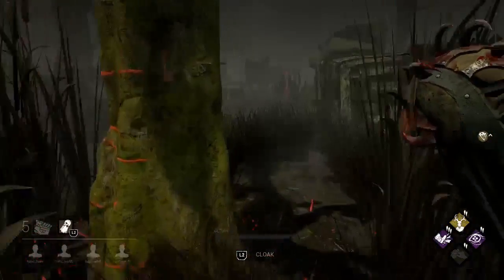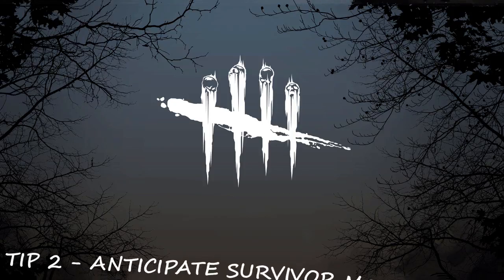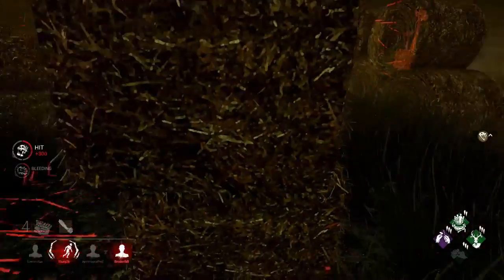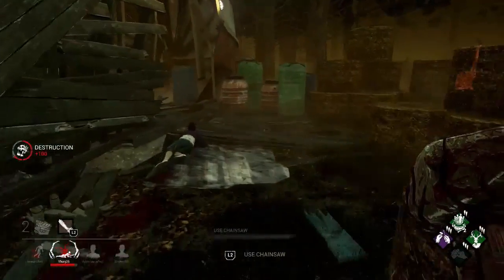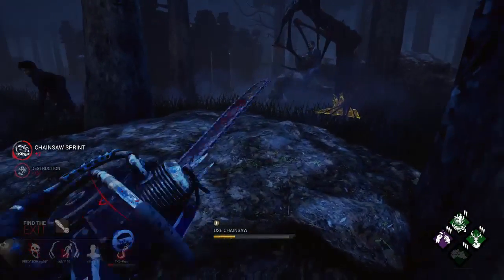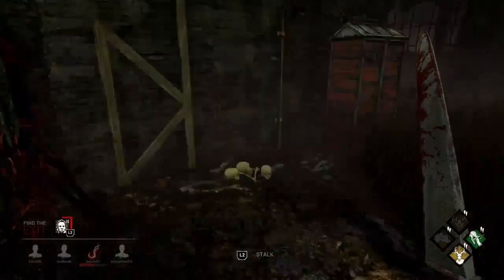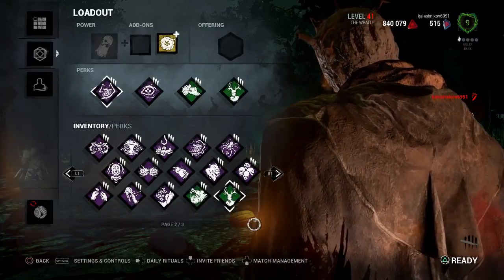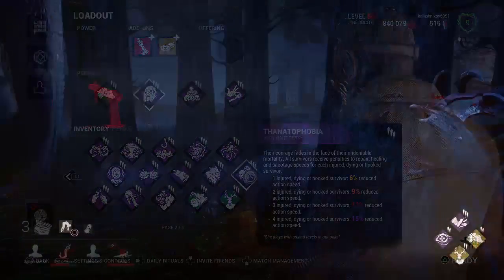Dead By Daylight - 5 Tips to Become a Better Killer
In this video I will talk about my top 5 tips to becoming a better killer in the amazing game of dead by daylight. Playing as a survivor can be rough sometimes and making better decisions can be the key to surviving instead of dying.